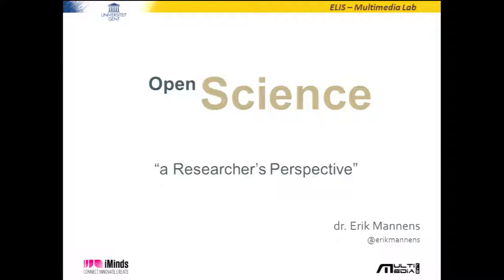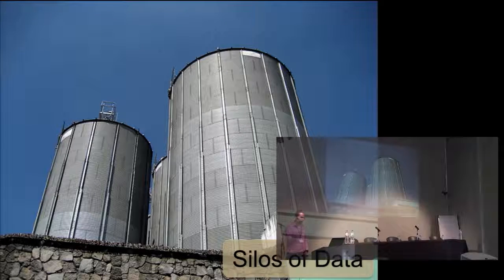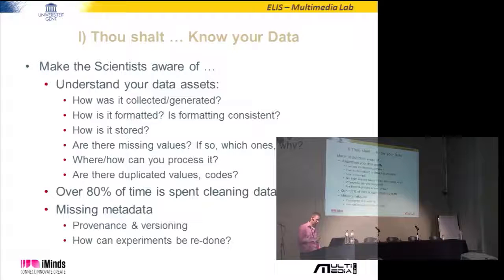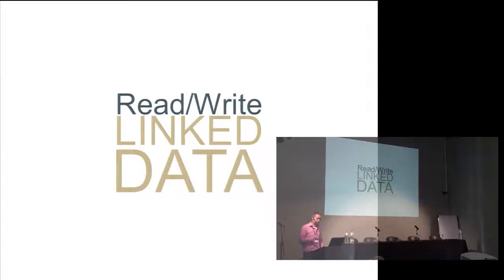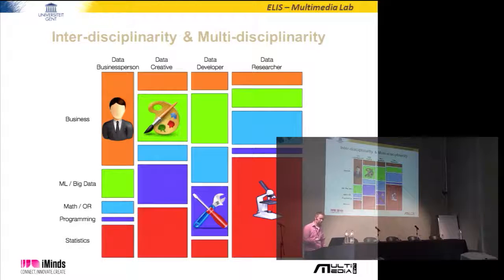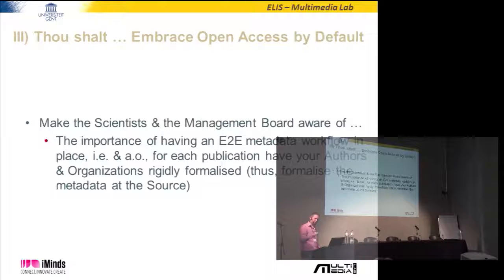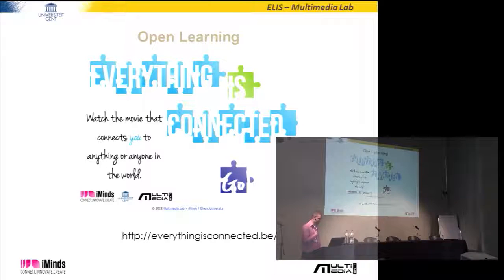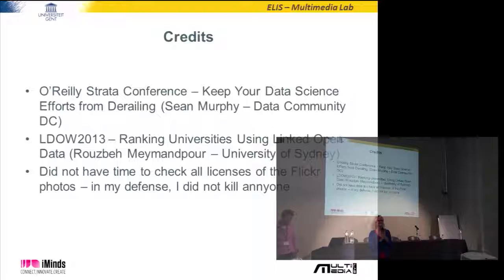OpenAIRE workshop May 28, Ghent Belgium Erik Mannens